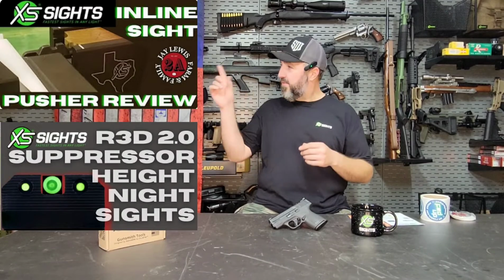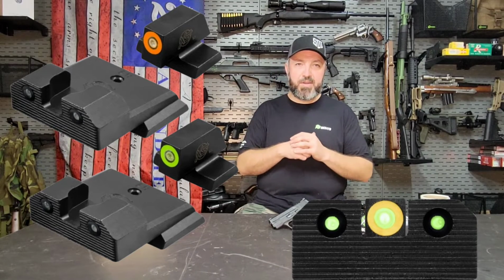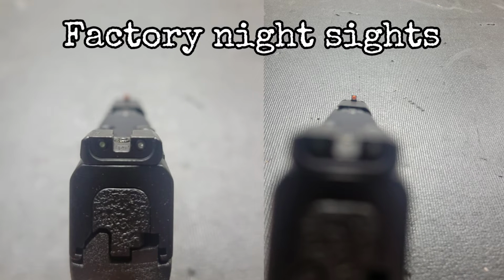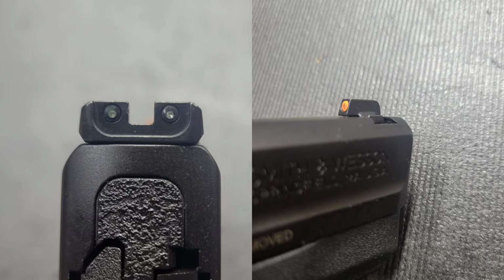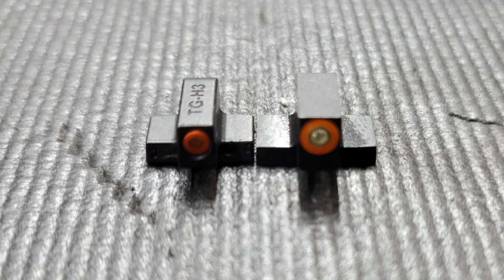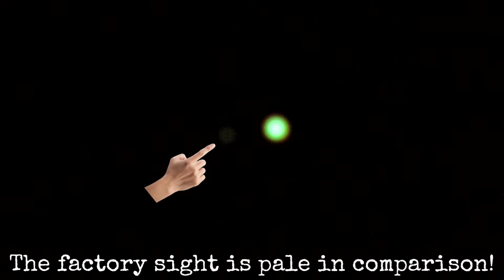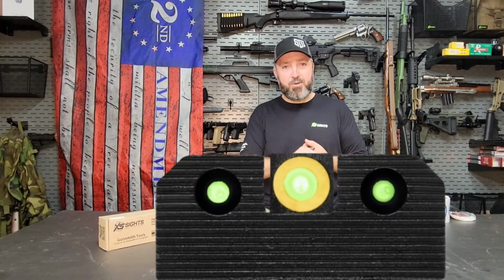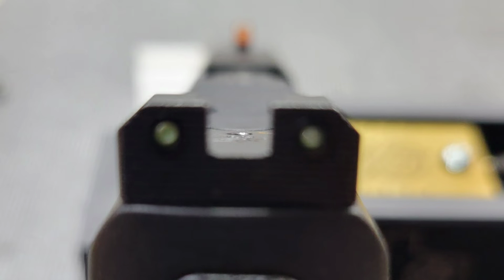XS Sights R3D 2.0 Night Sights for the Smith & Wesson M&P Shield Plus